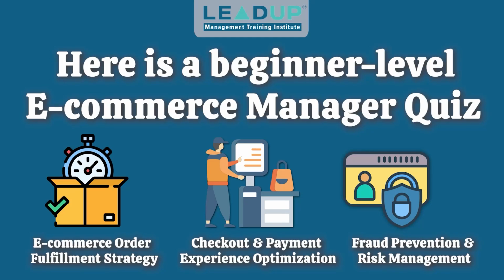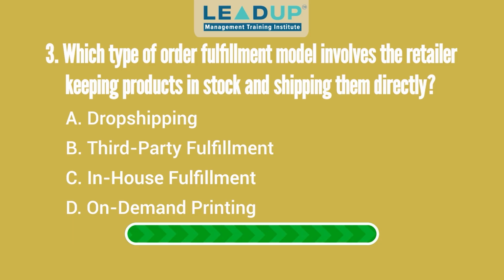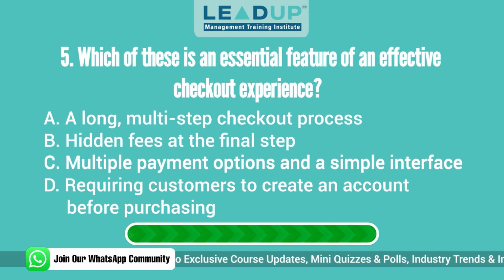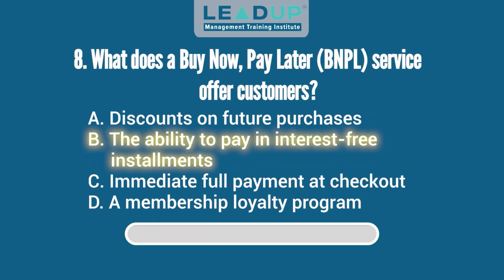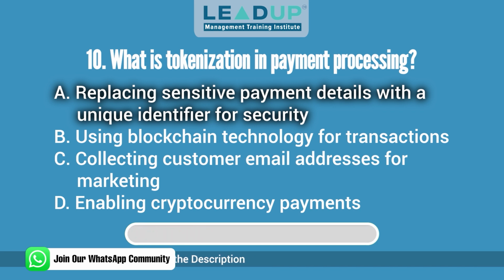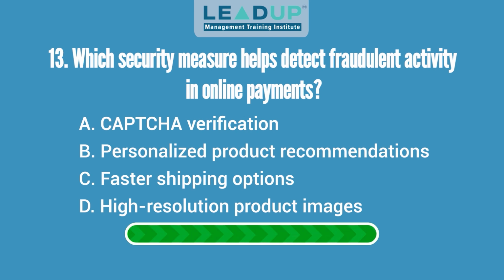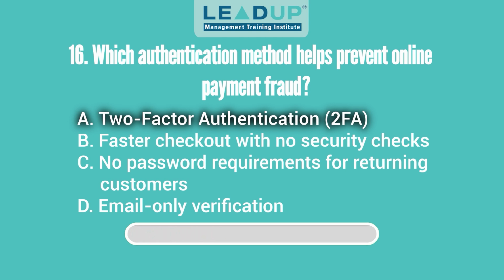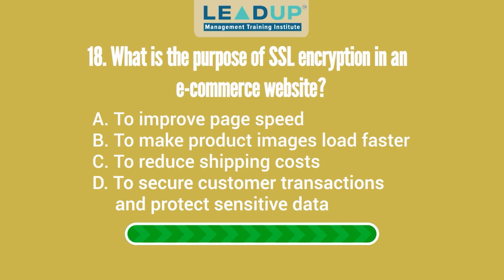E-commerce Manager Beginners Quiz #2 | Order Fulfilment, Payment Security, Checkout Mastery | LEADUP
📦 Are you managing an online store or preparing for an E-commerce Manager role?
Test your skills with this Beginner-Level E-commerce Quiz covering:

🎯 What You'll Learn:
✅ Order Fulfillment Models (Dropshipping, 3PL, In-House)
✅ Optimized Checkout Experiences
✅ Payment Gateways, BNPL & Tokenization
✅ Fraud Prevention & Risk Management Tools
✅ Security Protocols like SSL, AVS, and PCI-DSS

E-commerce beginners & job seekers
Shopify & WooCommerce store owners
Digital marketers in online retail
Professionals in logistics or payment management
Students preparing for e-commerce interviews

🔐 Sample Questions Include:
What is tokenization in payment processing?
What causes the most cart abandonments?
What does PCI-DSS compliance ensure?
How can you identify and prevent chargeback fraud?